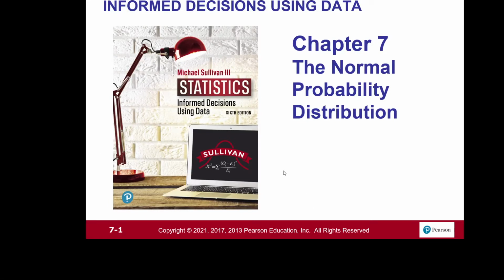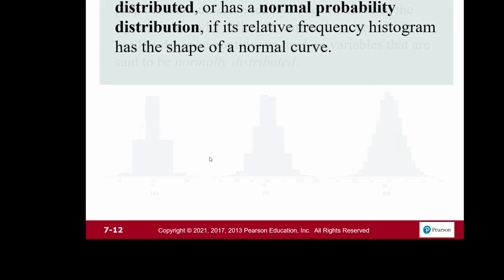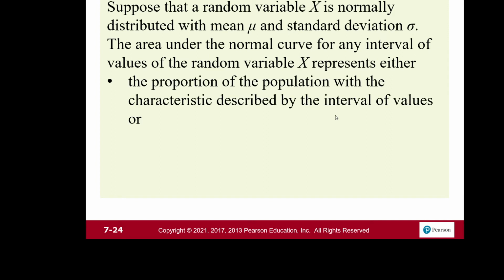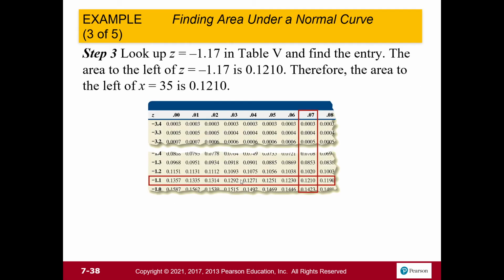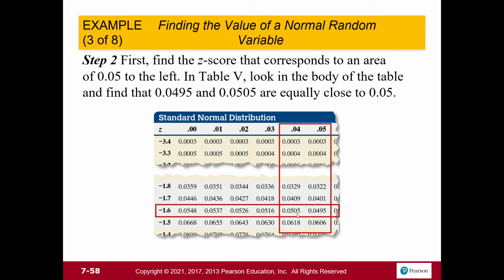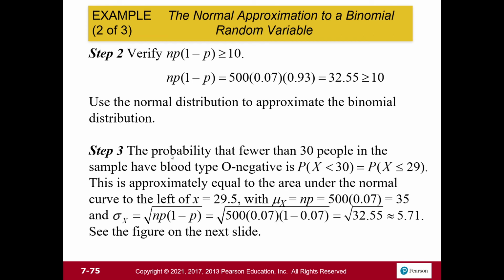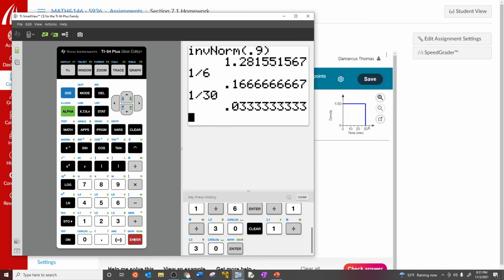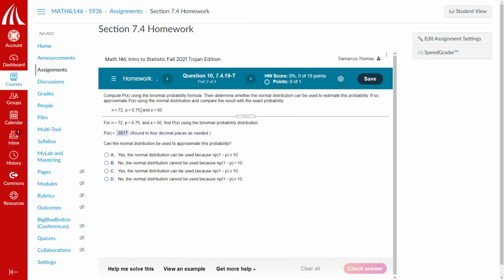Chapter 7: The Normal Probability Distribution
Going over the Standard Normal Distributions